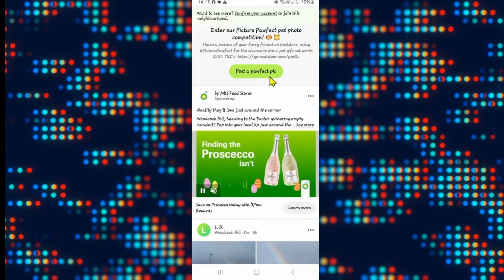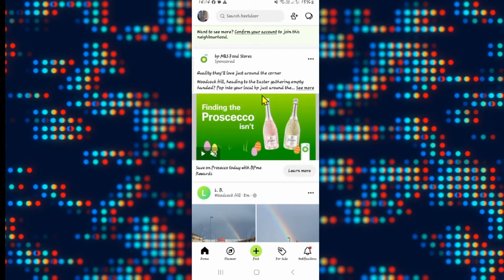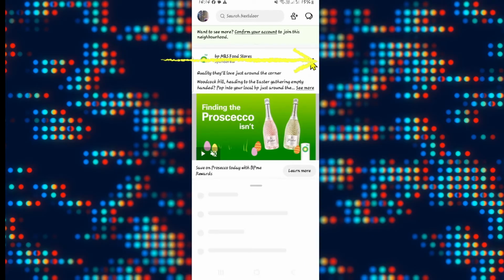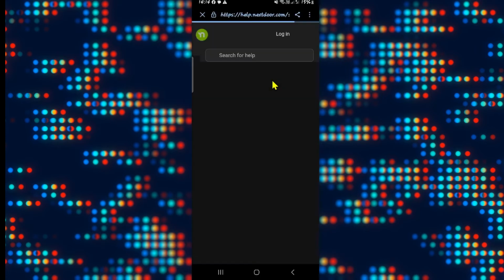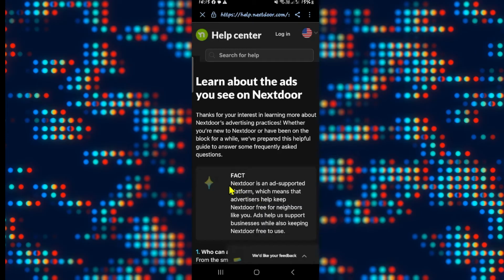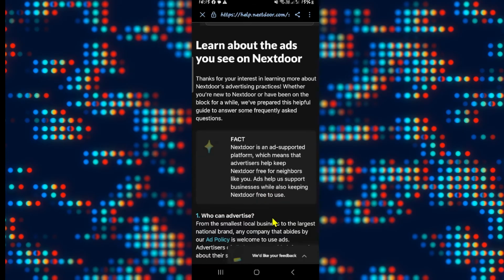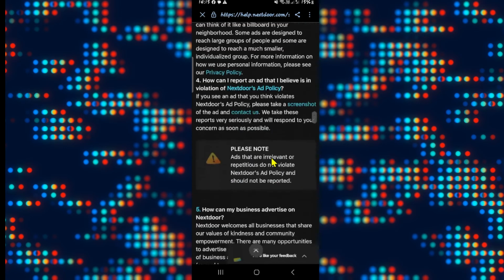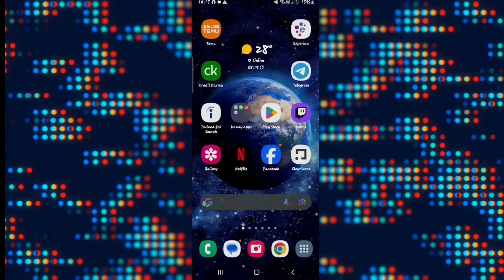How to Remove Ads on Nextdoor App? Delete Ads on Nextdoor App on Android 2024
Are you tired of being interrupted by pesky ads while browsing through Nextdoor's useful updates and neighborhood chatter? Look no further! In this step-by-step guide, we'll walk you through the simple process of ad removal, allowing you to enjoy uninterrupted browsing and engagement with your neighbors.